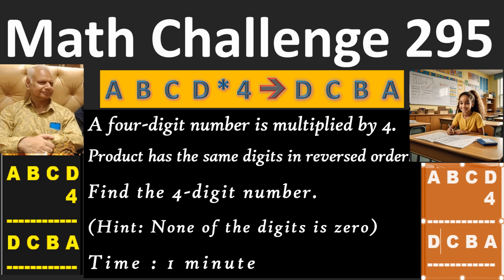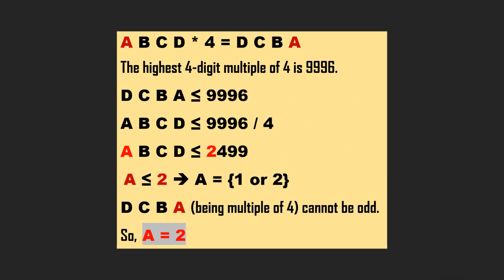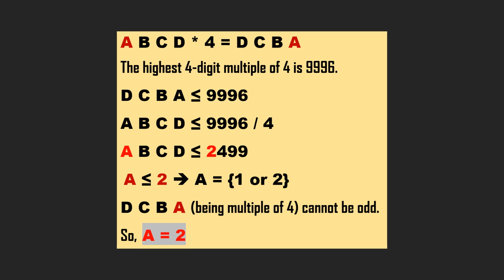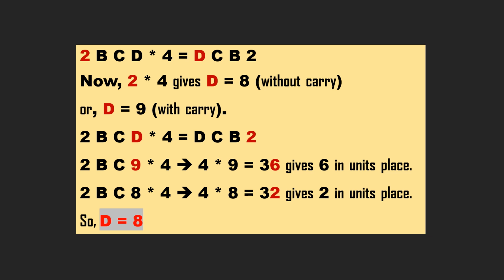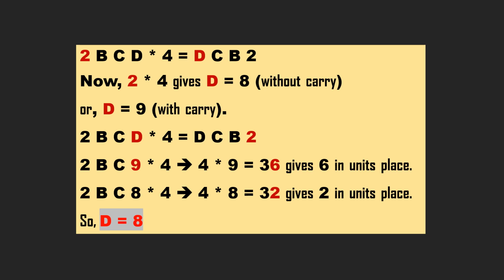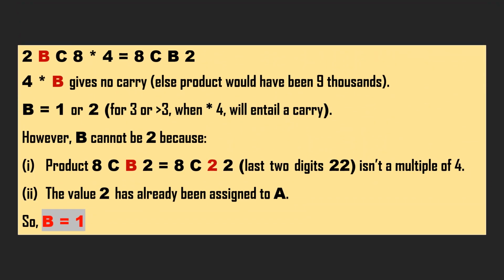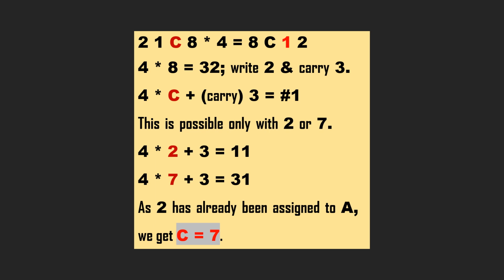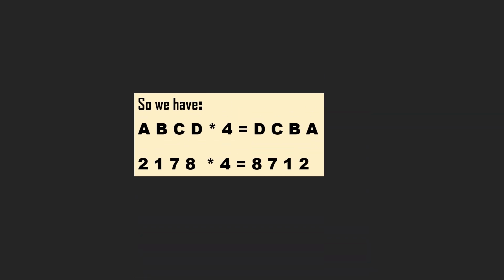Math Challenge 295